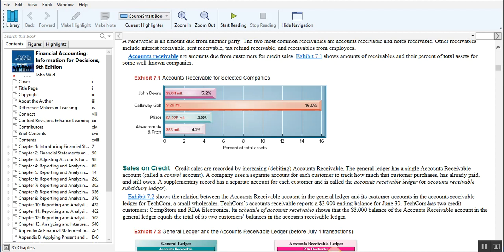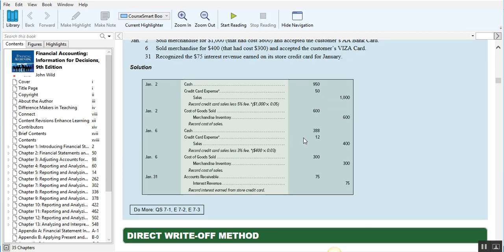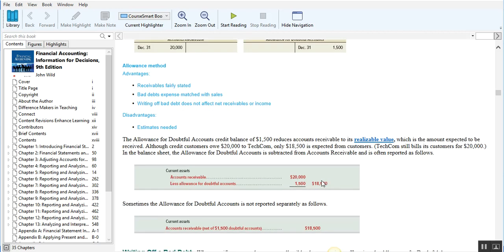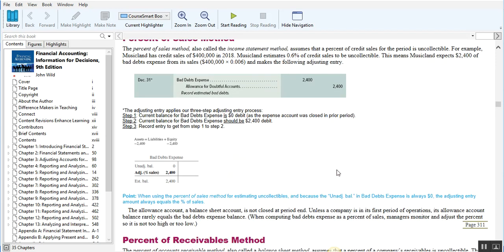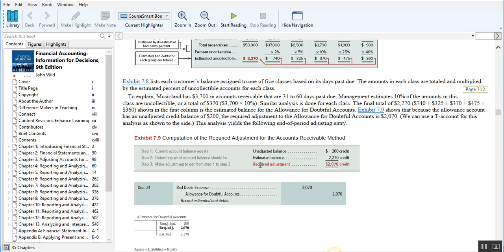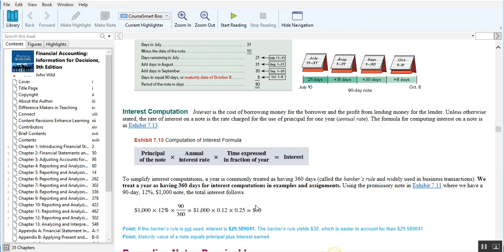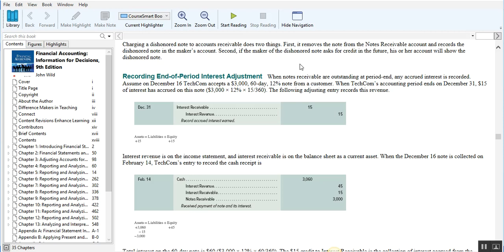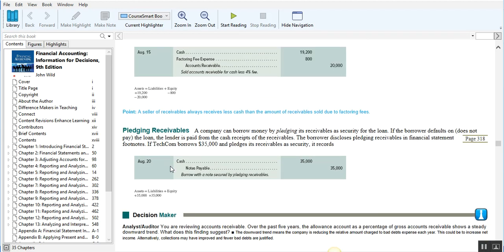Chapter 7 Receivables